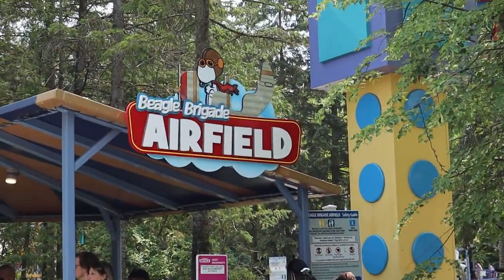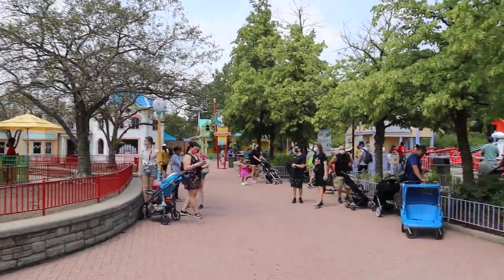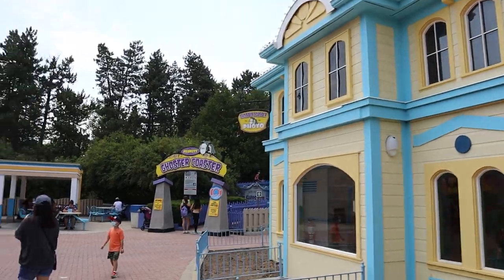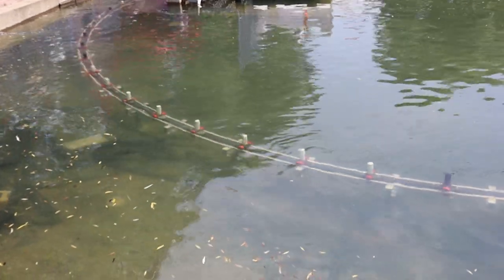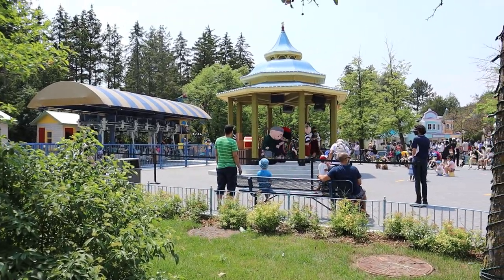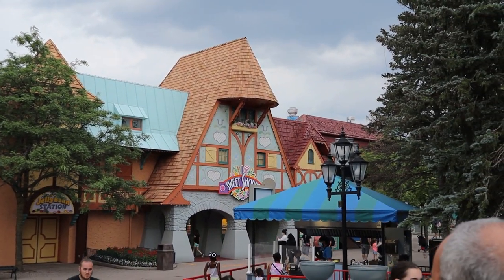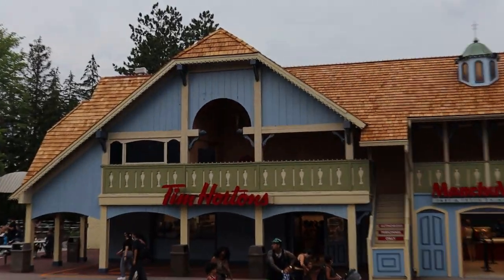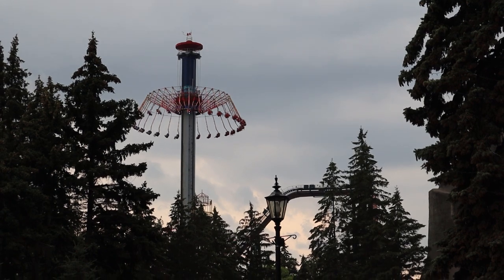Canada's Wonderland Everything New 2021 Opening